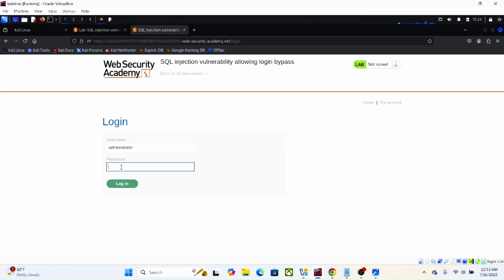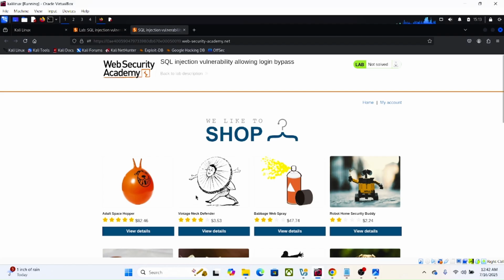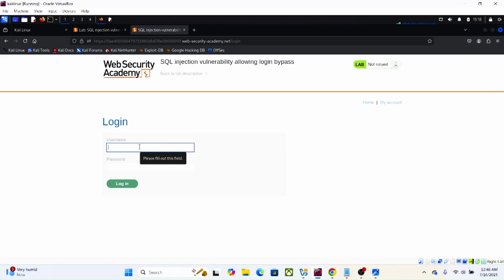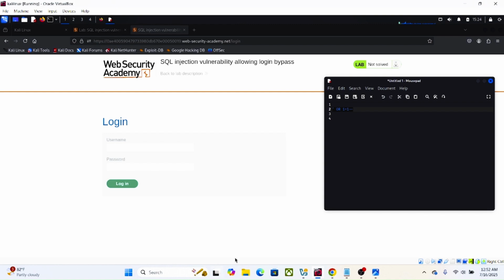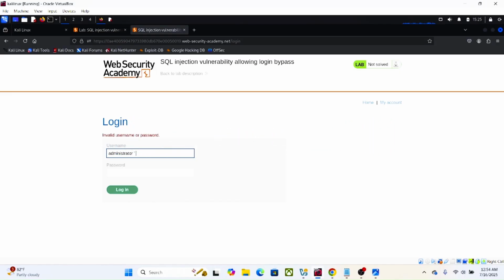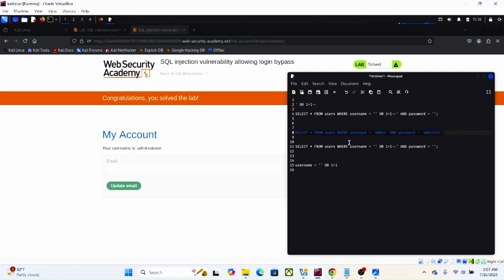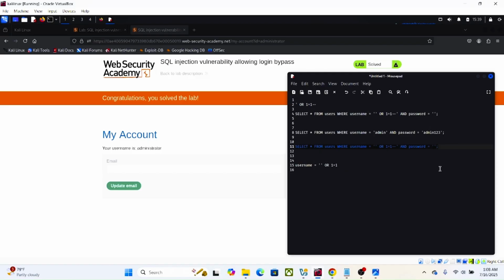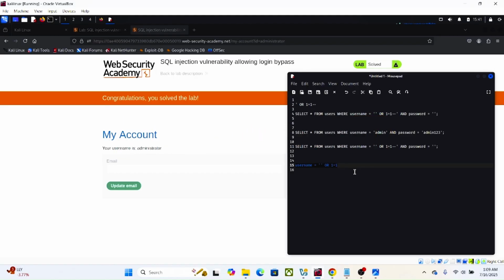SQL Injection Login Bypass – Hack Any Login Without Password! [Step-by-Step Beginner Tutorial]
Welcome to this step-by-step beginner tutorial on SQL Injection Login Bypass! 👨‍💻

In this video, I’ll show you how to hack any login page without knowing the password using a simple but powerful SQL Injection payload:
' OR 1=1--

This hands-on lab from PortSwigger’s Web Security Academy is perfect for beginners wanting to learn real-world web hacking techniques safely and ethically.

What you’ll learn in this video:
What is SQL Injection and why it’s dangerous

How to bypass login forms using SQLi

What a payload is and how ' OR 1=1-- works

Why normal login fails but SQL Injection succeeds

How to protect against this vulnerability as a developer